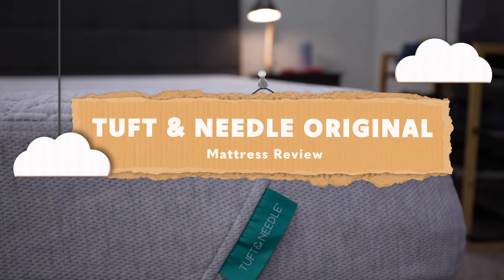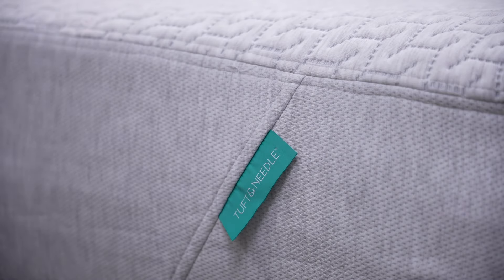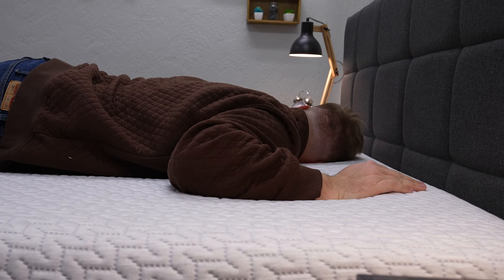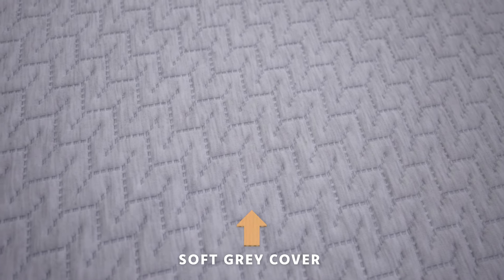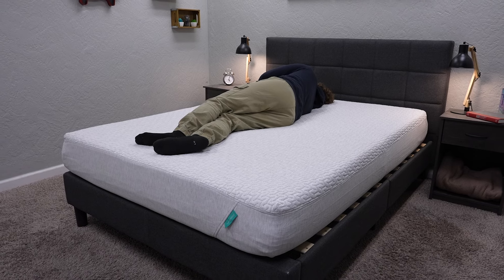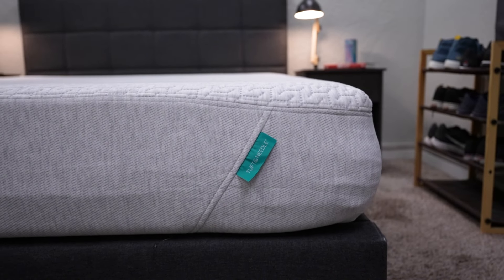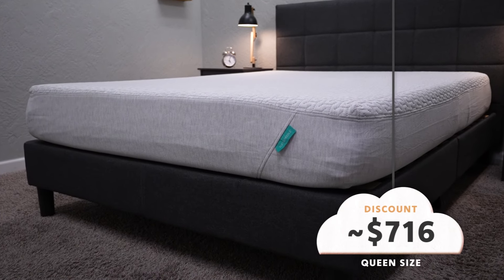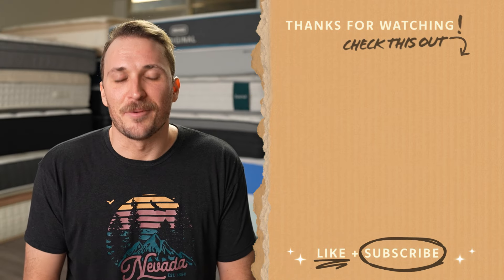Tuft and Needle Mattress Review | Best Foam Bed? (MUST WATCH)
Click "more" For Advertiser Disclosure ↓↓
     (Check T&N Offers w/ Link Above)

Tuft and Needle Mattress Review | Best Foam Bed? (MUST WATCH). In this video, JD covers our updated Tuft and Needle review. To be more specific, JD covers the Tuft and Needle Original review. This is a budget bed in a box that contains foam layers. JD covers feel, firmness and what types of sleepers the Tuft and Needle foam mattress is best for. We'll see where Tuft and Needle lands on our list of best budget mattress or best cheap mattress.

fzgE

▬ VIDEO CHAPTERS ▬
0:00 - Introduction
0:45 - Policies
2:10 - Construction
3:00 - Feel
3:35 - Firmness
4:05 - Other Options
4:36 - Info for Couples
5:20 - Pricing
6:00 - Final Verdict: T&N Original Review
6:15 - Conclusion